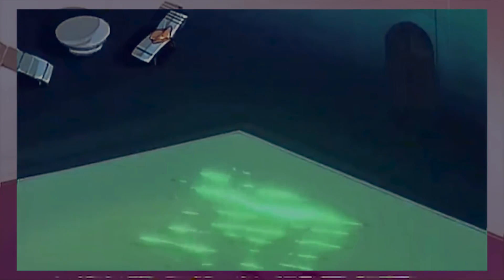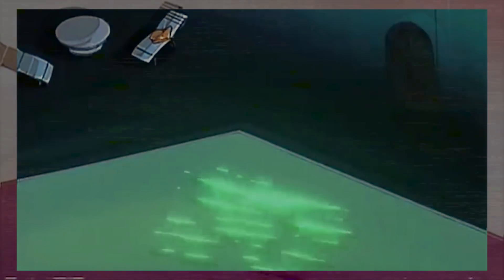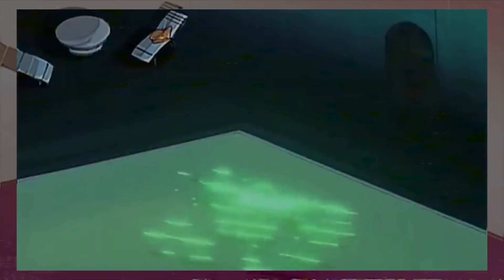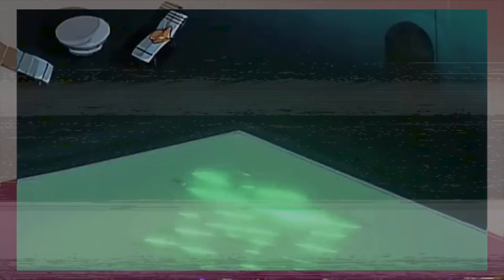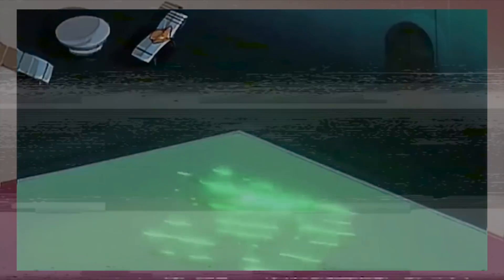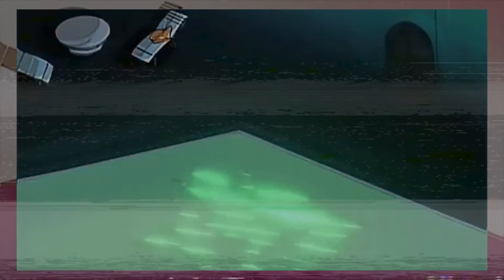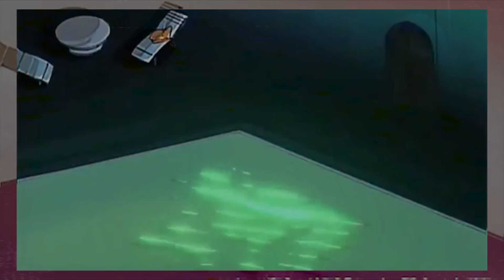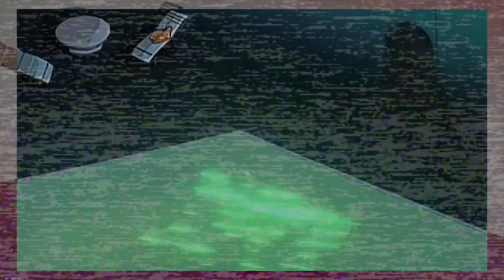Avoid by Lil Peep but it's lofi hip hop radio - beats to relax/study to.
Underrated song right here.

Patron List:
Annonymous
zurnts
Really Expensive
Landoguy
WELL OK .
saul
Mad Max
Aiden Smith
Damany Beckford
Justin
Xempor
Justin
WavyGabe
Tall Child
SSMV5K
Reefa
ulma
Kyro
Tyler
yZolix
Daniel Blauvelt
Dylan Adamek
DementedtheRaptor
Blank900 Gamer
Henry Rochetser